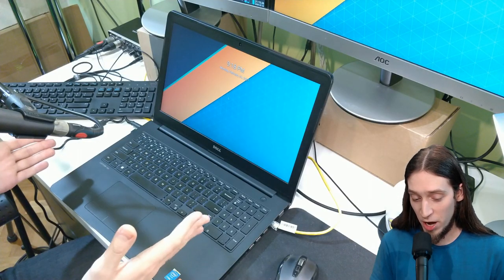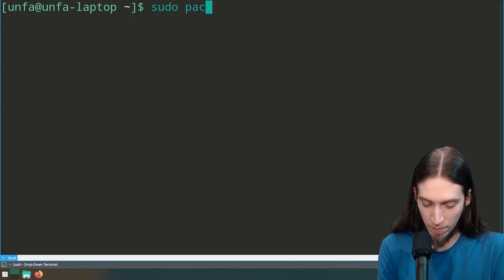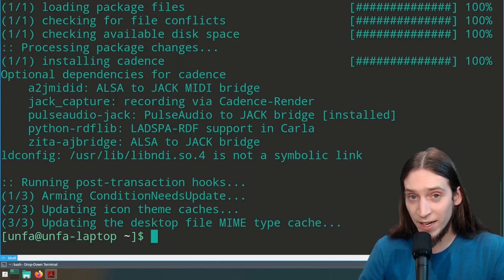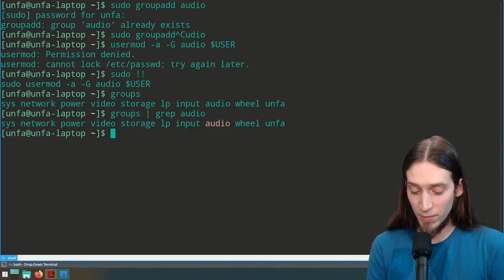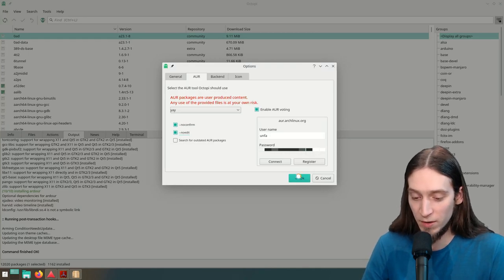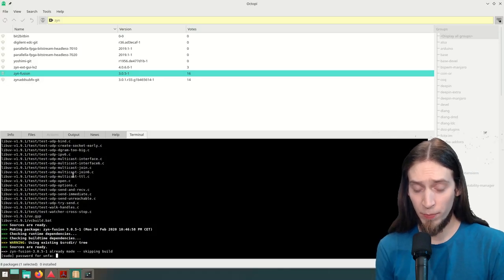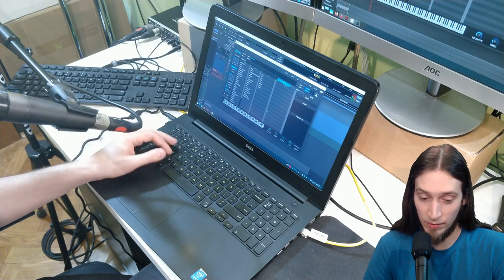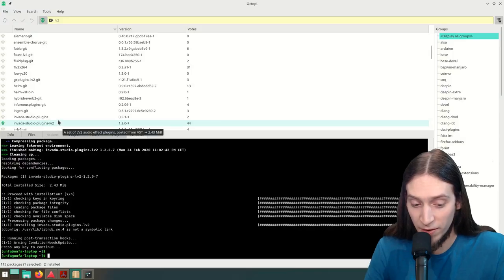How do I prepare Manjaro KDE for audio production?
--- TIMESTAMPS:

Contributed by Lifeline:

1. 0:00 - Introduction
2. 0:57 - Setting up Timeshift - backups/snapshots
3. 5:50 - Installing Octopi - package manager
4. 7:23 - Installing Yay - Arch user repository
5. 8:40 - Installing Jack audio server
6. 10:22 - Installing Cadence - Jack toolbox
7. 11:48 - Configuring User permissions - The audio group
8. 16:24 - If audio group was not in the system
9. 18:06 - Installing and running Ardour DAW
10. 21:09 - Installing more audio software
11. 23:36 - PulseAudio -vs- Jack
12. 27:40 - Usage and installation of Real-Time Kernels
13. 30:06 - Coffee Break
14. 30:34 - Installing Zyn-Fusion and other audio software
15. 34:37 - Even more audio Plug-ins
16. 37:10 - Installing selected packages
17. 38:49 - Installing packages from AUR
18. 40:50 - Installing Ardour 6.0 Beta (Optional)
19. 45:36 - Jack and PulseAudio
20. 46:49 - Installing a RealTime Kernel
21. 52:26 - Outro
22. 53:38 - Outro x2

Principal photography has taken place on 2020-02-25, but I've only managed to finish the video on 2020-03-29, due to many technical issues during the video editing process. You have no idea how glad I am to be finally done with this video. If there's any errors or sloppy editing in the video - please forgive me. Audio stutters near the end are Kdenlive's fault, and I was unable to make it not do that.